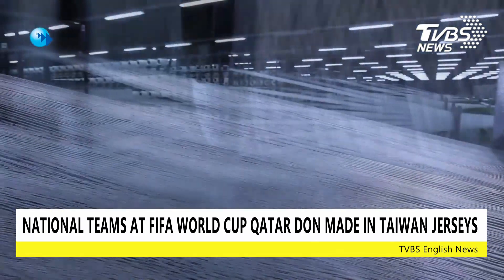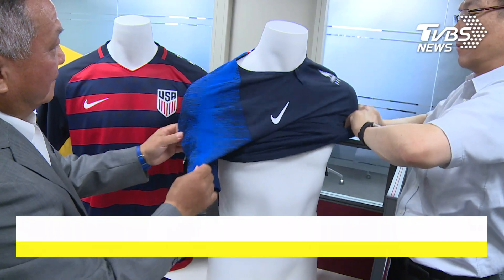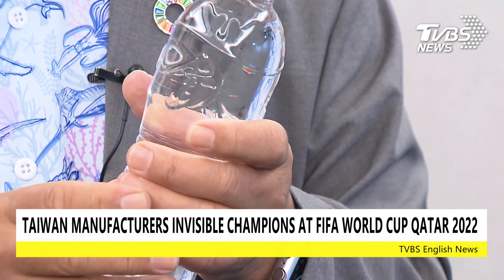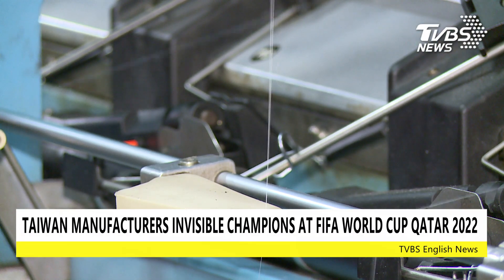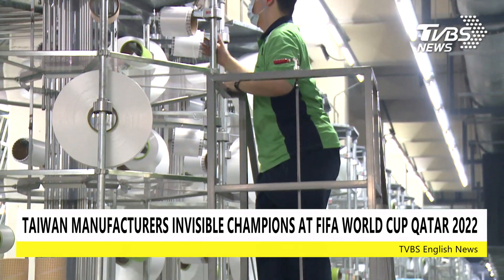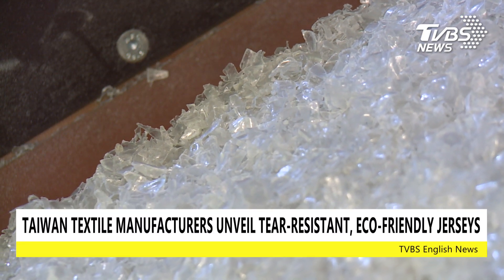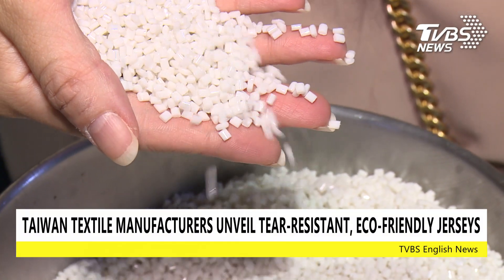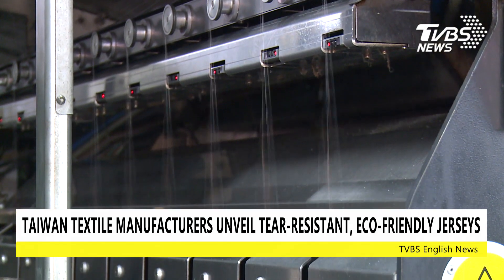National teams at FIFA World Cup Qatar don made in Taiwan jerseys